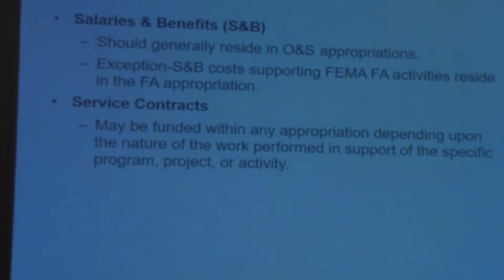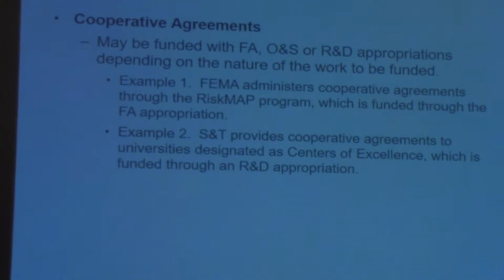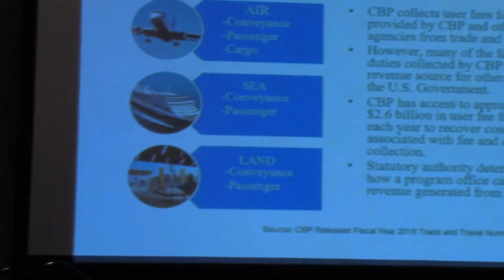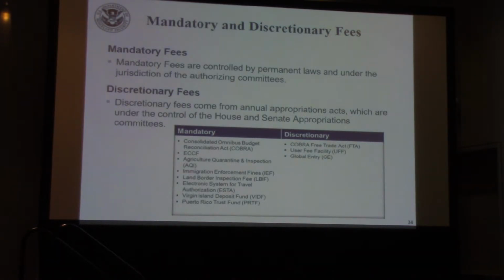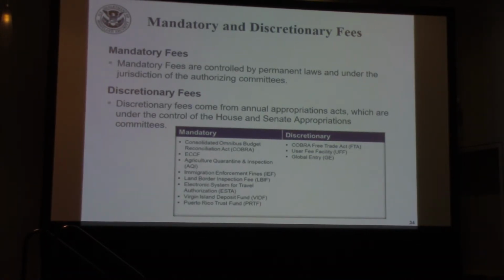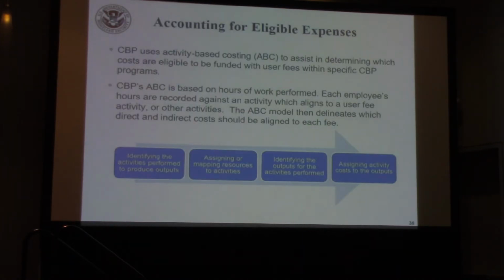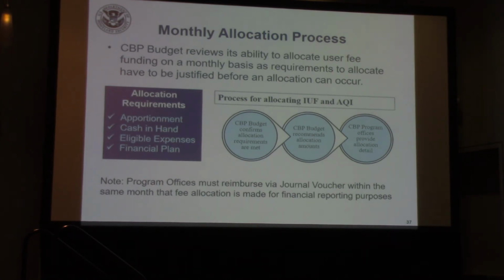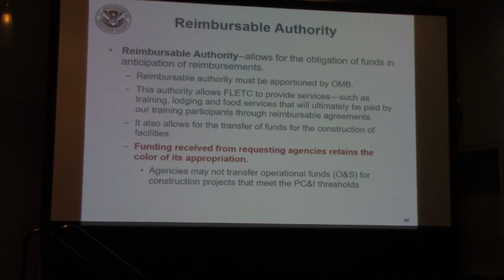The Color of Money Part 2